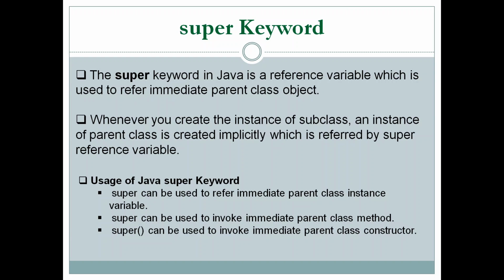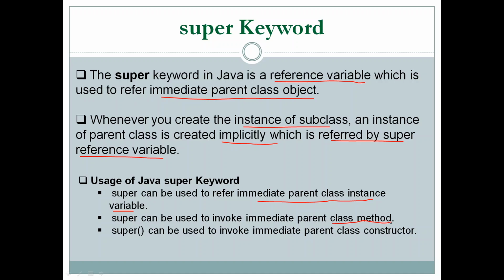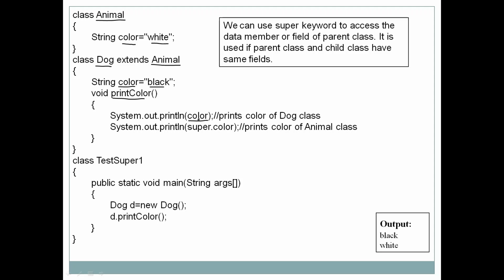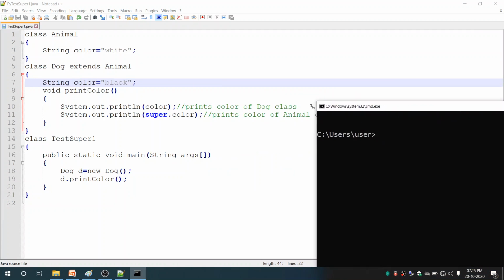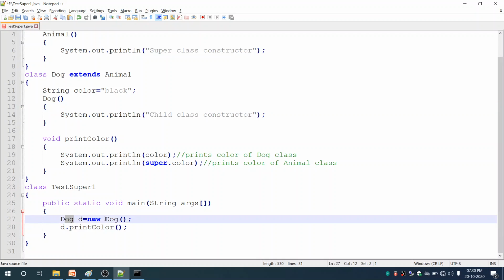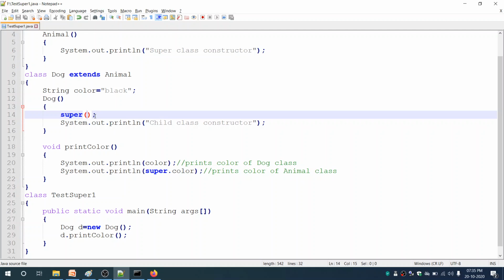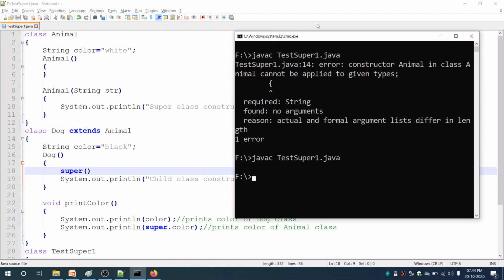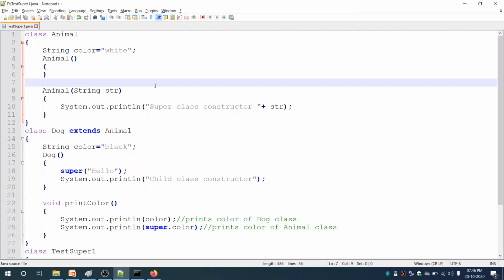JAVA_35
super keyword